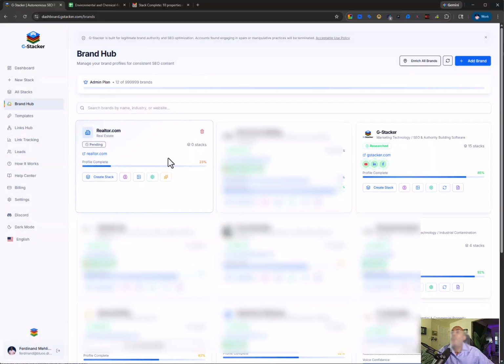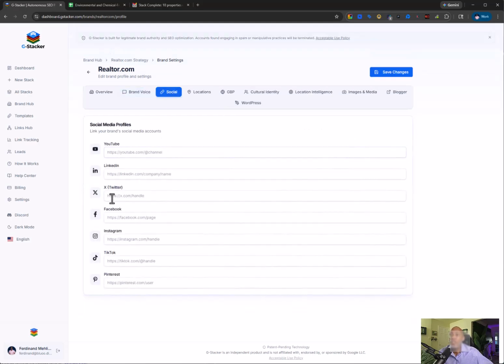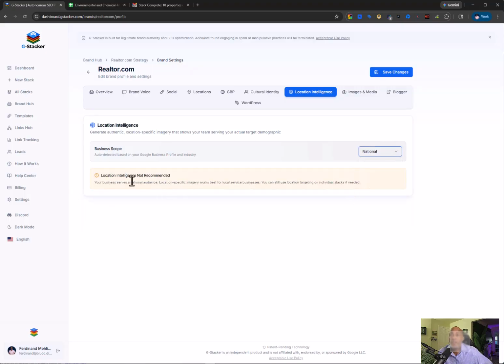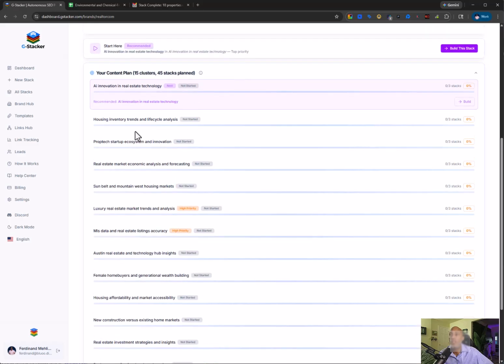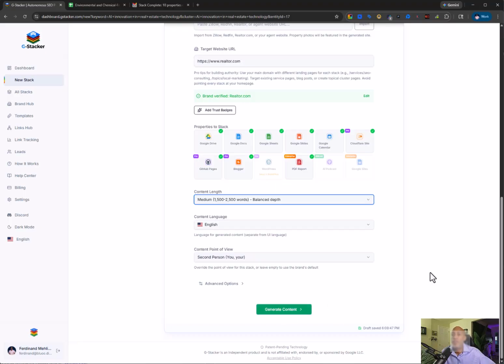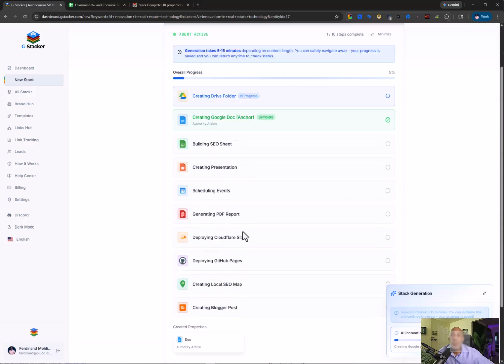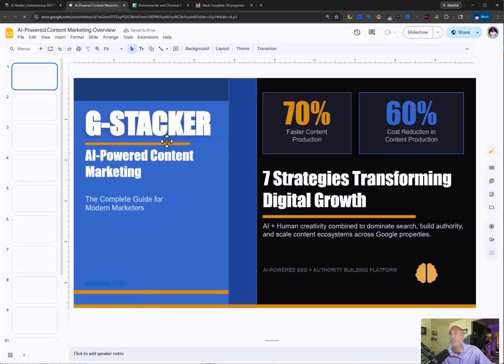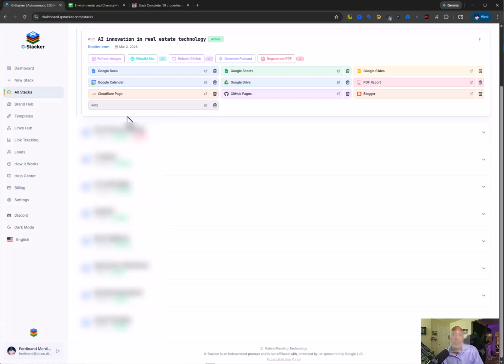How to Build a Complete Google Authority Stack in Under 20 Minutes | G-Stacker Tutorial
In this video I answer your questions about keyword research in G-Stacker and walk you through exactly how the platform handles everything for you — no manual keyword input required.
You'll see a full live stack setup from start to finish, including a walkthrough of every property that gets created automatically:

Google Doc — pillar content built around your brand and keyword
Google Slides — branded presentation ready to rank
Google Calendar — public event with full SEO-optimized description
Cloudflare Pages — Fortune 500-quality authority site with lead capture
GitHub Pages — secondary authority site on a high-trust domain

I also explain why G-Stacker's Brand Intelligence System generates your entire topical keyword cluster the moment you add a brand — so you never have to guess what to target or do keyword research manually.
Note on Video Podcasts: If you have the podcast add-on enabled, your stack will take longer to complete due to the video rendering process — totally normal.